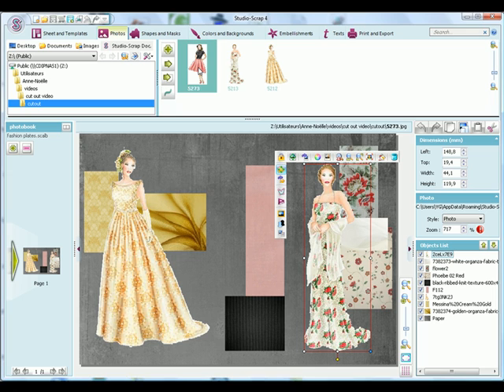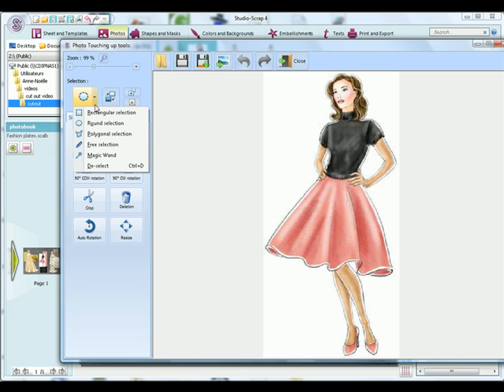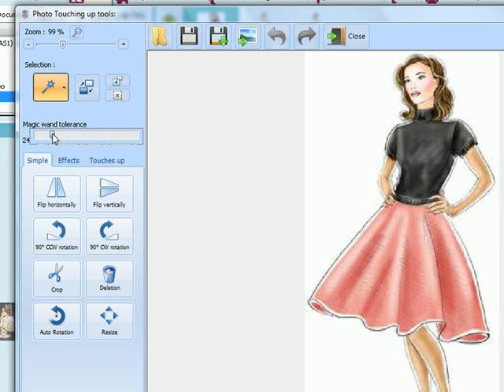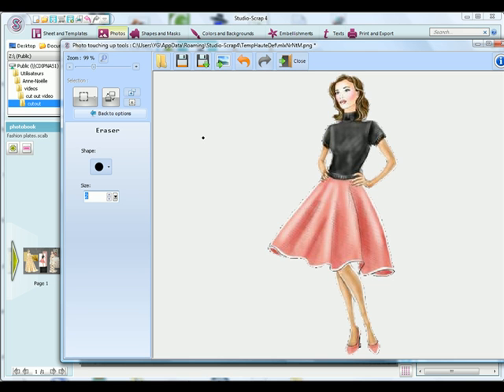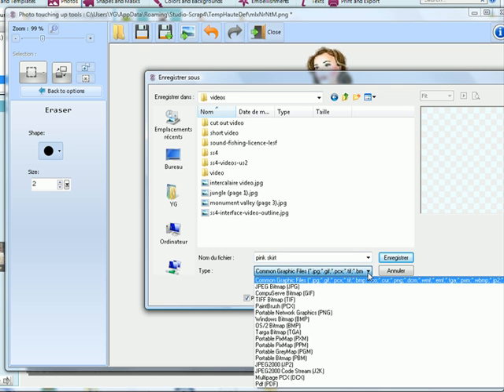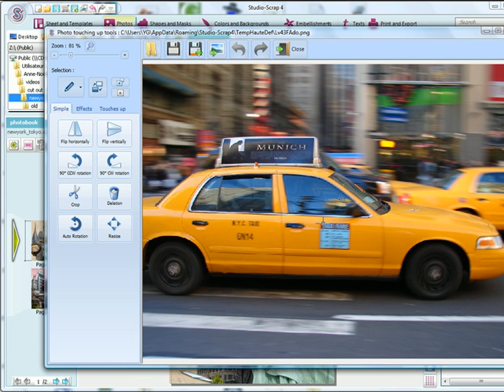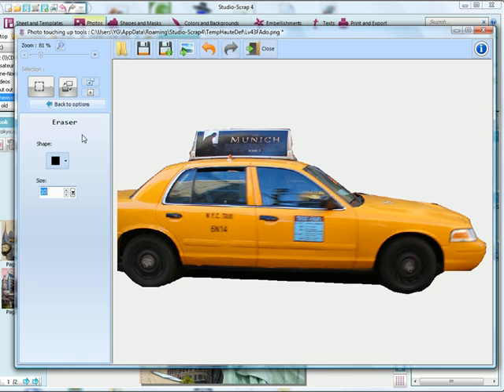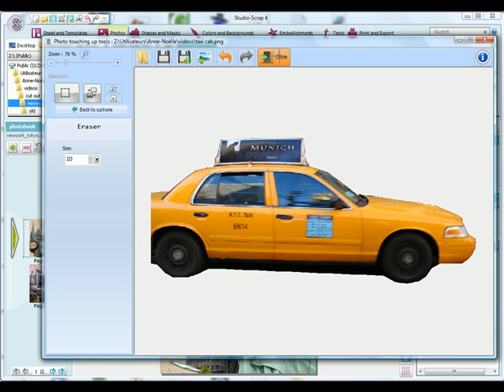Cutting out elements with Studio-Scrap 4 - Scrapbook software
A video to show you how to use the cutting out facilities in Studio-Scrap 4. If you've got a picture with a nice subject but you want to get rid of the background, or if you need to extract a subject from a picture, you'll find how to reach that result in this tutorial.